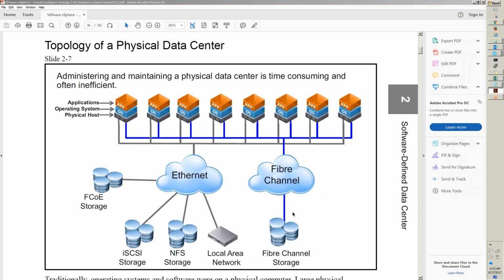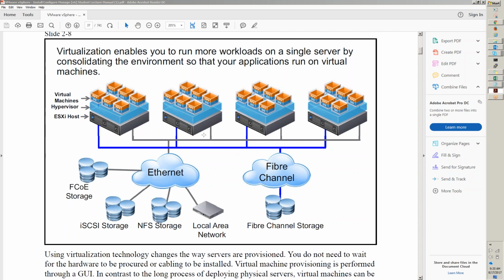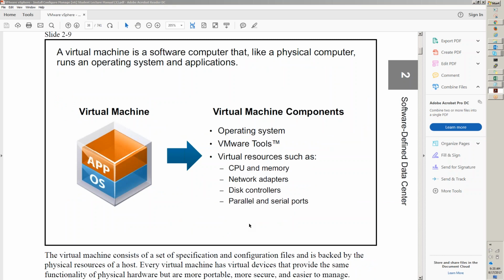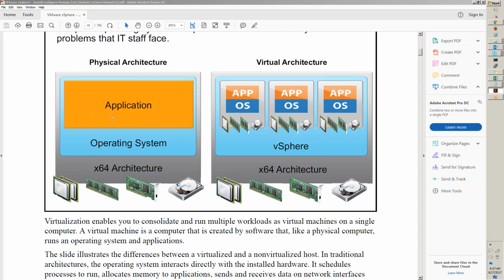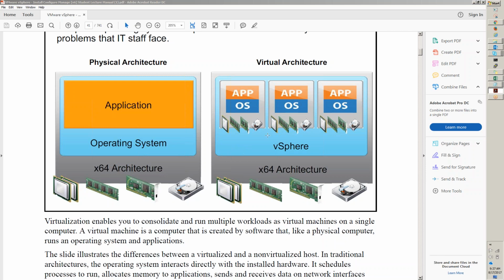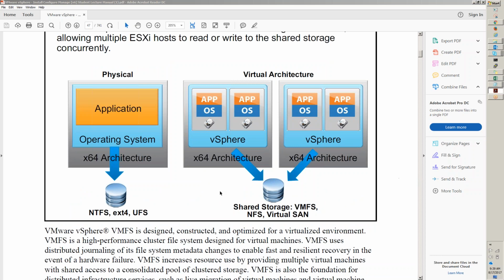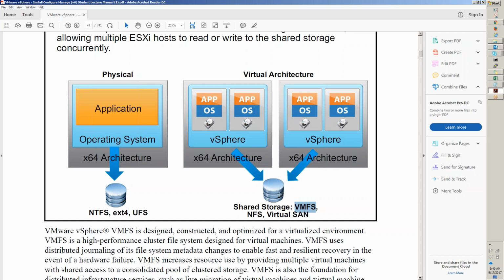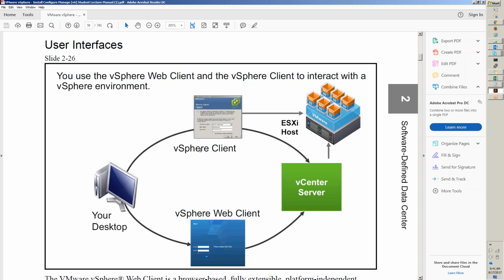VMware online training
Online trainings expert provide the best vmware online training with real time experts who have years of experience. call on: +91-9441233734.